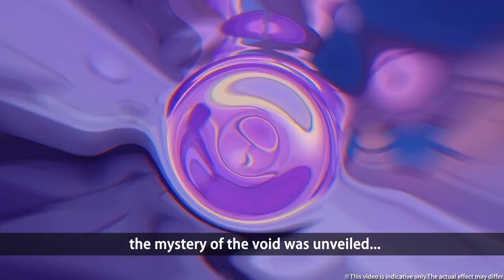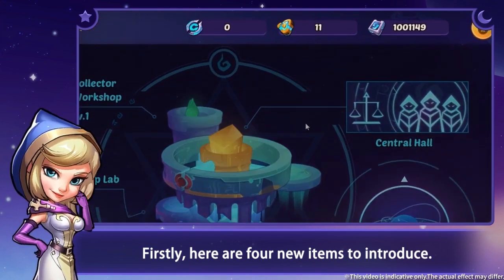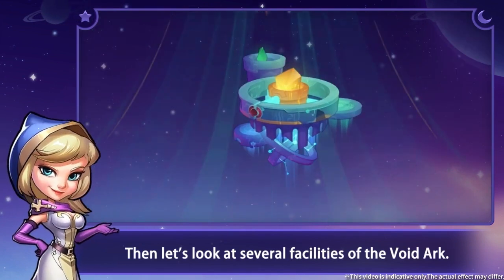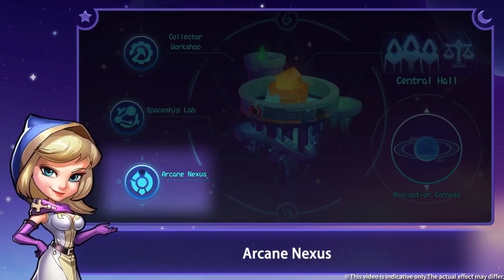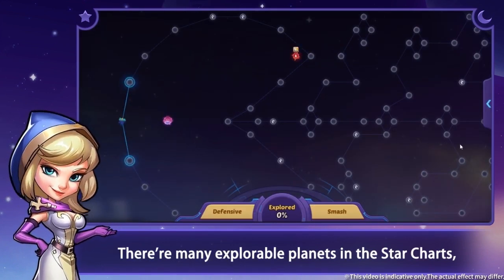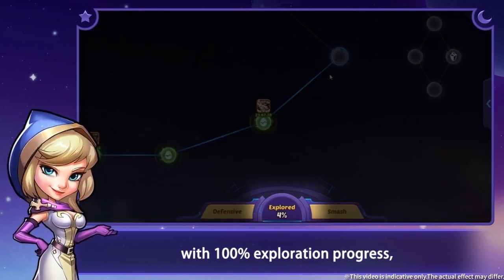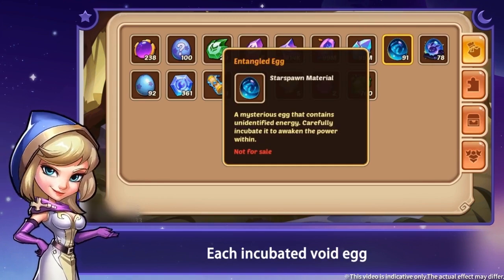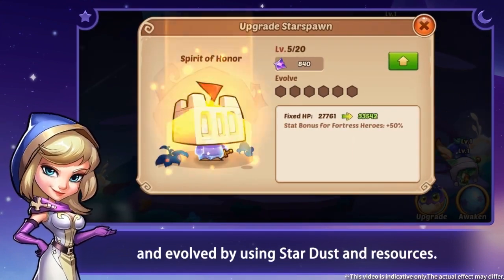Introduction about the Void Ark and Galactic Tree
Void Ark
Explore the vast universe, upgrade your spaceship, collect minerals, and complete your own space adventure!

Galactic Tree
You may find Void Eggs in the Void Ark explorations. Bring them back to the Galactic Tree and incubate them, and you may get cute Starspawns!

Incubate and upgrade your Starspawns, and they will become your great helpers!